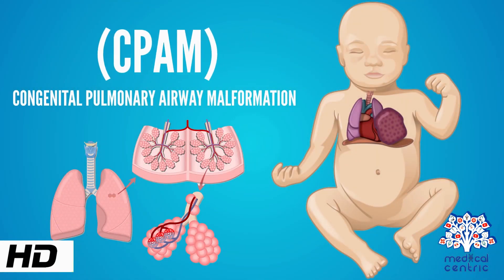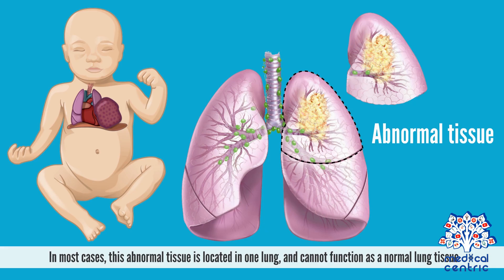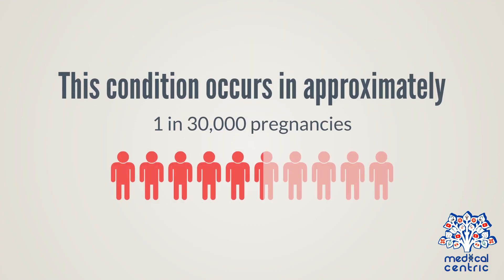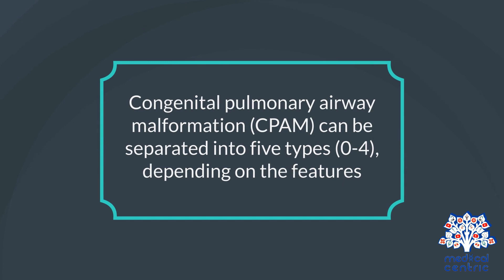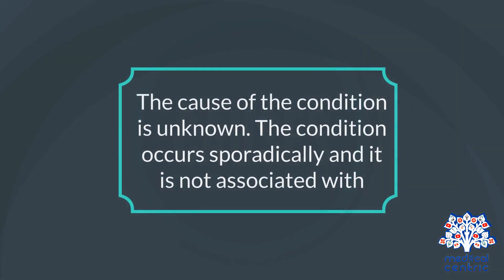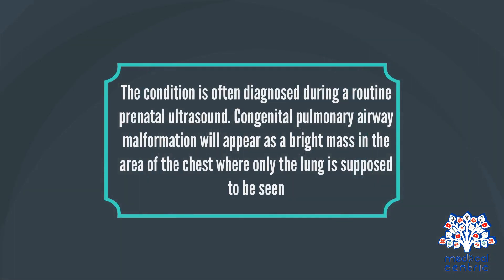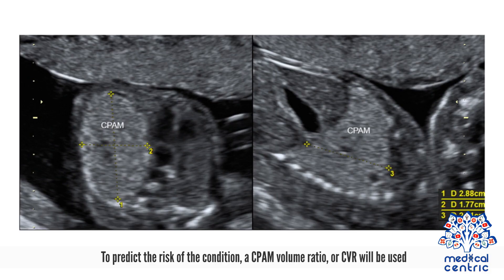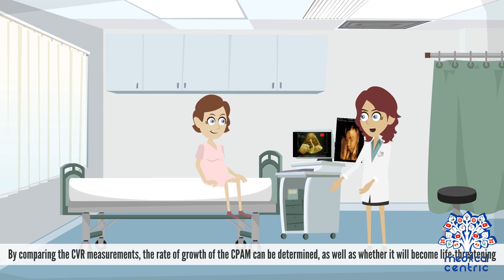Congenital Pulmonary Airway Malformation, Causes, Signs and Symptoms, Diagnosis and Treatment.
Chapters

0:00 Introduction
1:36 causes of Congenital Pulmonary Airway Malformation
1:49 symptoms of Congenital Pulmonary Airway Malformation
1:59 diagnosis and treatment for Congenital Pulmonary Airway Malformation
2:58 treatment of Congenital Pulmonary Airway Malformation

Congenital pulmonary airway malformation (CPAM), formerly known as congenital cystic adenomatoid malformation (CCAM), is a congenital disorder of the lung similar to bronchopulmonary sequestration. In CPAM, usually an entire lobe of lung is replaced by a non-working cystic piece of abnormal lung tissue. This abnormal tissue will never function as normal lung tissue. The underlying cause for CPAM is unknown. It occurs in approximately 1 in every 30,000 pregnancies.[1]

In most cases the outcome of a fetus with CPAM is very good. In rare cases, the cystic mass grows so large as to limit the growth of the surrounding lung and cause pressure against the heart. In these situations, the CPAM can be life-threatening for the fetus. CPAM can be separated into five types, based on clinical and pathologic features.[2] CPAM type 1 is the most common, with large cysts and a good prognosis. CPAM type 2 (with medium-sized cysts) often has a poor prognosis, owing to its frequent association with other significant anomalies. Other types are rare.[3]
Three quarters of affected patients are asymptomatic. However, 25% develop cyanosis, pneumothorax, and show signs of increased breathing difficulty (tachypnoea and intercostal retractions).At examination, they may show hyper-resonance at percussion, diminished vesicular murmur and an asymmetrical thorax.[citation needed]
In most cases, a fetus with CPAM is closely monitored during pregnancy and the CPAM is removed via surgery after birth.[5] Most babies with a CPAM are born without complication and are monitored during the first few months. Many patients have surgery, typically before their first birthday, because of the risk of recurrent lung infections associated with CPAMs. Some pediatric surgeons can safely remove these lesions using very tiny incisions using minimally invasive surgical techniques (thoracoscopy). However, some CPAM patients live a full life without any complication or incident. It is hypothesized that there are thousands of people living with an undetected CPAM. Through ultrasound testing employed in recent years, many more patients are aware that they live with this condition. Rarely, long standing CPAMs have been reported to become cancerous.[citation needed]

Very large cystic masses might pose a danger during birth because of the airway compression. In this situation, a special surgical type of delivery called the EXIT procedure may be used.

In rare extreme cases, where fetus's heart is in danger, fetal surgery can be performed to remove the CPAM. If non-immune hydrops fetalis develop, there is a near universal mortality of the fetus without intervention. Fetal surgery can improve the chances of survival to 50-60%. Recently, several studies found that a single course of prenatal steroids (betamethasone) may increase survival in hydropic fetuses with microcystic CPAMs to 75-100%.[6][7] These studies indicate that large microcystic lesions may be treated prenatally without surgical intervention. Large macrocyst lesions may require in utero placement of a Harrison thoracoamniotic shunt.